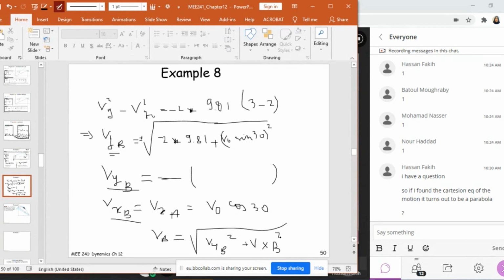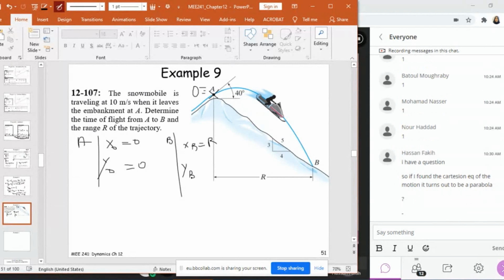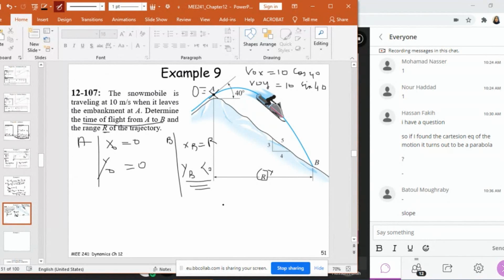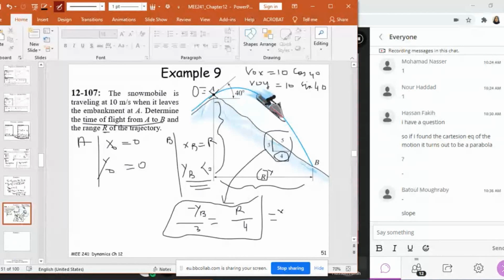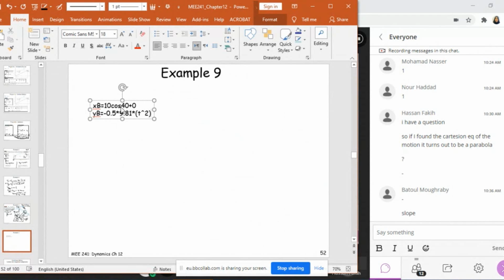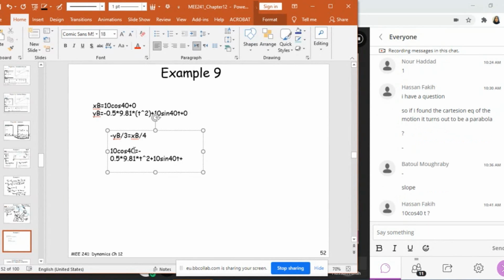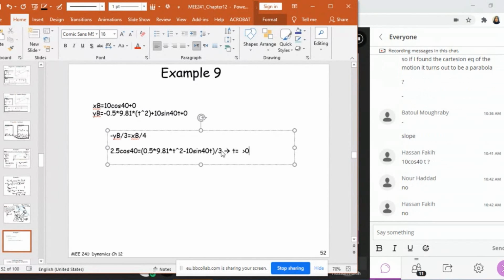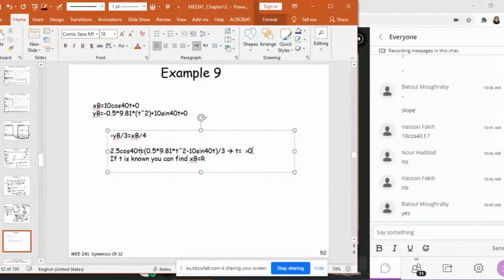week 3: solved problem on motion of projectile (part 2)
In this video, we are continue to solve problems concerning the motion of projectile, how to find the corresponding equations and solve for kinematic problems.